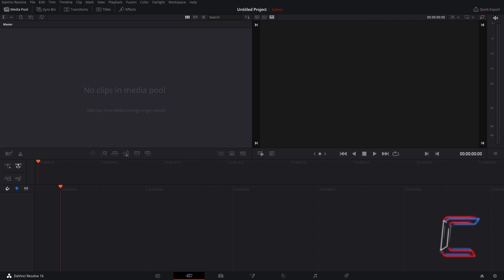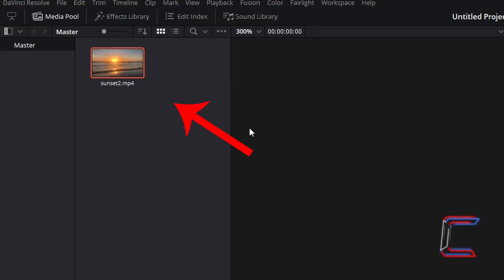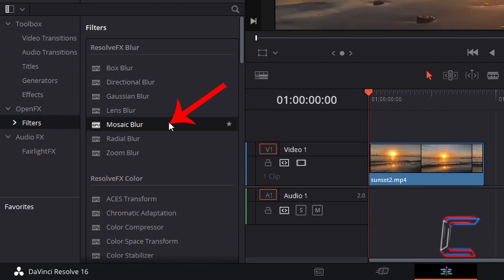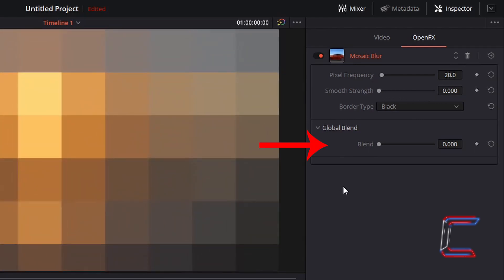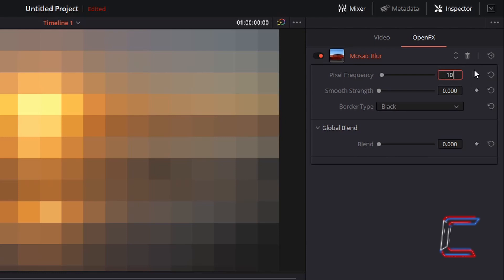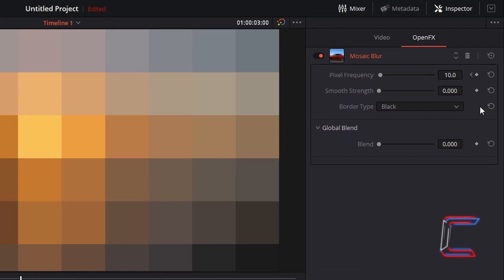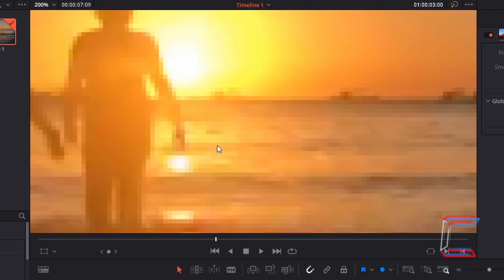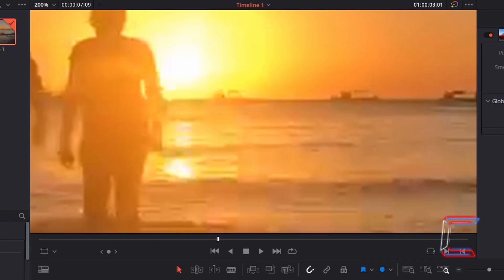How To Create A Mosaic Blur Intro In DaVinci Resolve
DaVinci Resolve Tutorial #60. This tutorial explores how an effect can be added to a video edit, which enables a pixelated effect to be applied. DaVinci Resolve 16.2.1 is the software version used in this tutorial.